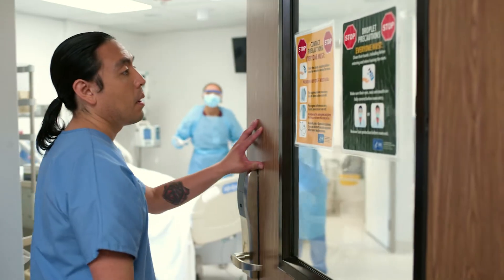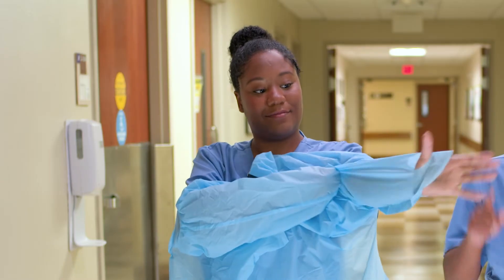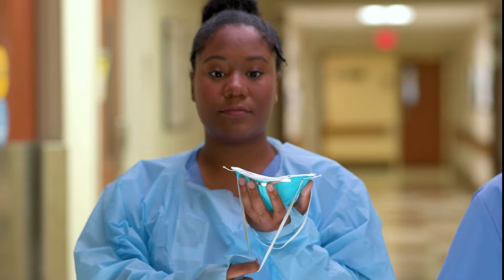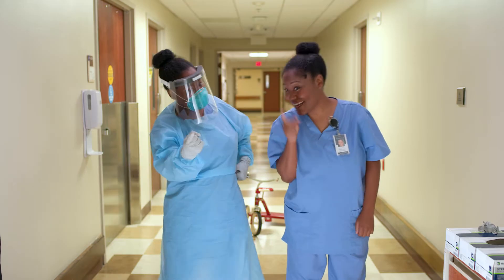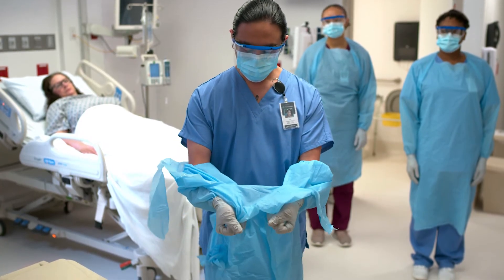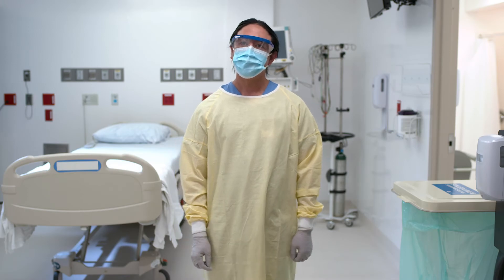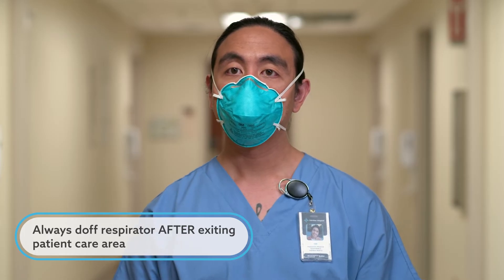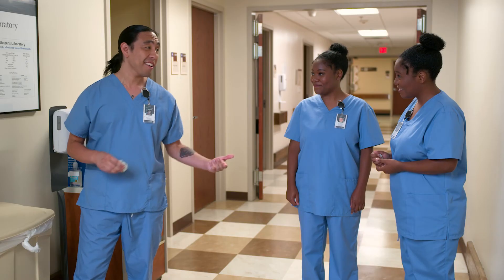Donning & Doffing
Personal protective equipment (PPE) can be an important tool for infection prevention... when used correctly. Learn more from Ms. Donning and Ms. Doffing about how to effectively put on and take off your PPE! Presented by the Virginia Infection Prevention Training Center (VIPTC).